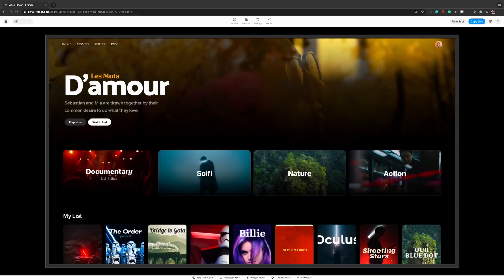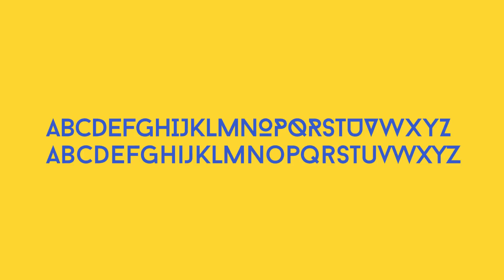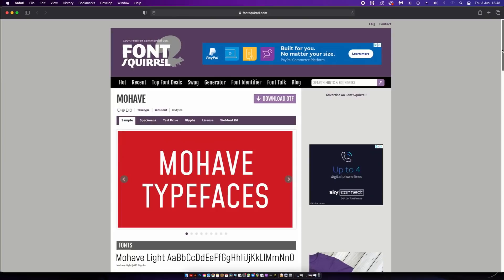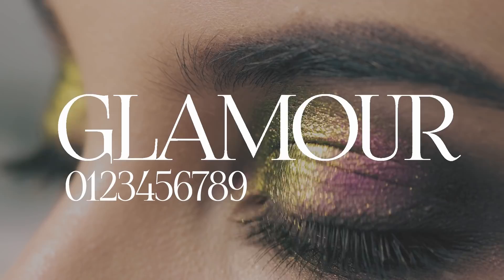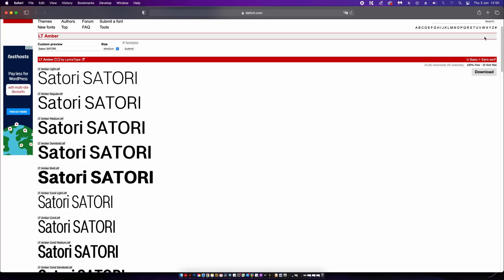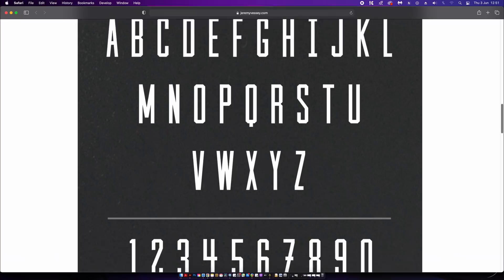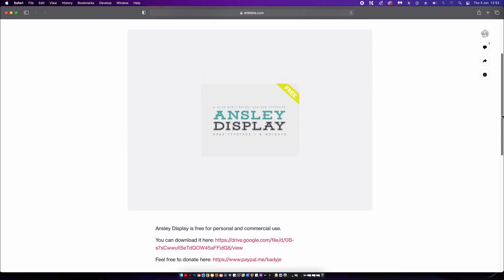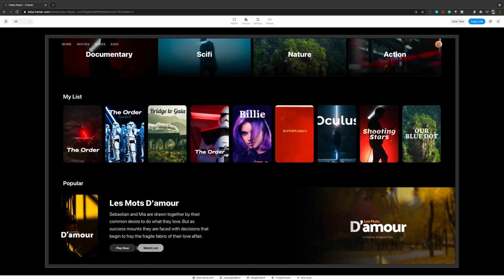69 FREE Fonts You’ve Never Heard Of (MUST DOWNLOAD)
69 fonts that you've likely never heard of, and FREE FOR COMMERCIAL USE ready to download and implement into graphic design projects, right now!

I really enjoy making font videos because I myself love downloading the best free fonts, and then showing them to you so you guys can also download them and make great use of them in your work. I have looked across the internet once again, and handpicked some of the best typefaces that you likely have never heard of, so that you can then be aware of their beauty and excellence.

If you found todays video on the best free font downloads for commercial use enjoyable or useful, let me know in the comments section and drop a like on your way out.

🔴  Grab any course for just £19 over at the international open academy until June the 7th!